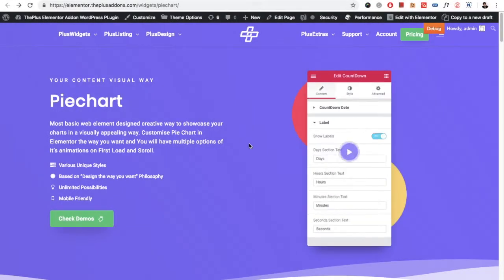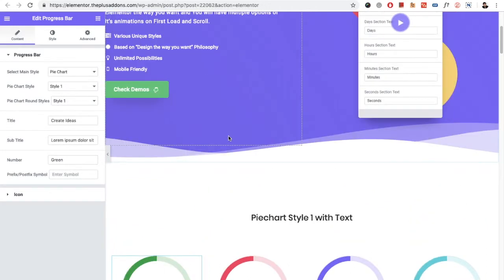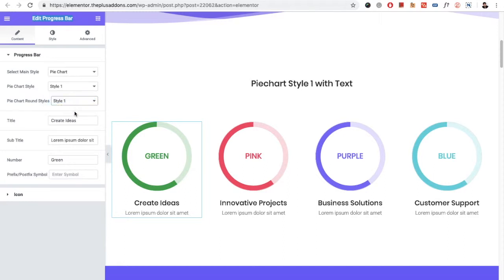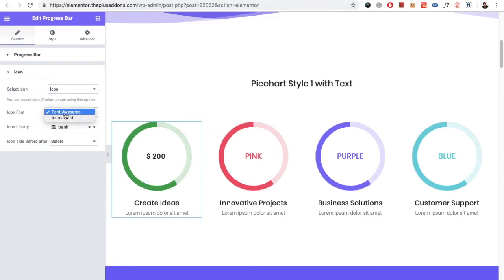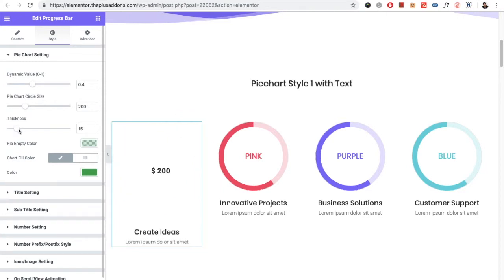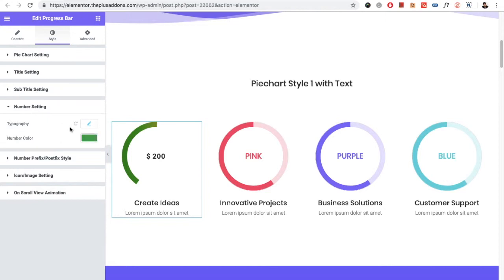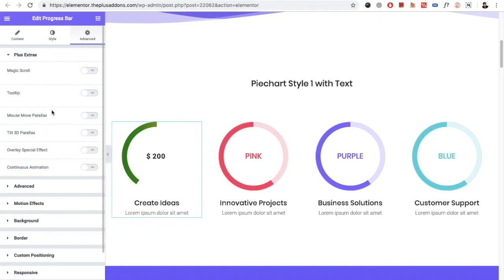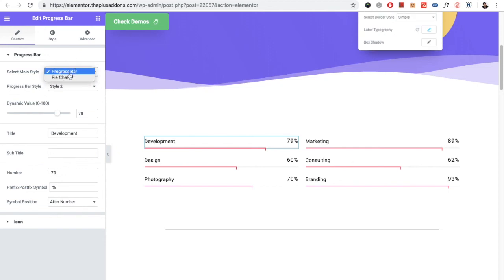Create amazing Progress Bar and Pie Chart using The Plus Addons for Elementor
Progress Bar
Use this widget for multipurpose way to show your progress bar, skill bar, value bar, percentage bar or any other kind of Value in Progress bar format in Elementor using this amazing, versatile and fully customisable widget.

Unique Styling Options
100% Customisable
Based on “Design the way you want” Philosophy
Unlimited Possibilities

Piechart
Most basic web element designed creative way to showcase your charts in a visually appealing way. Customise Pie Chart in Elementor the way you want and You will have multiple options of It’s animations on First Load and Scroll.

Various Unique Styles
Unlimited Possibilities
Mobile Friendly